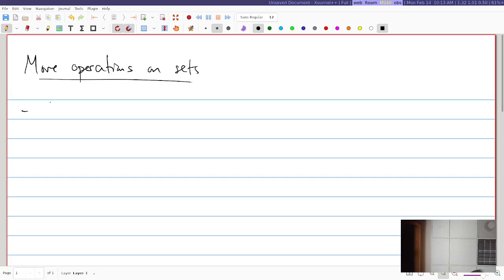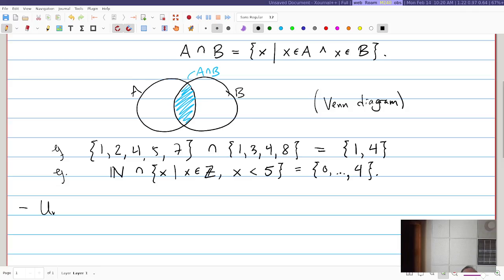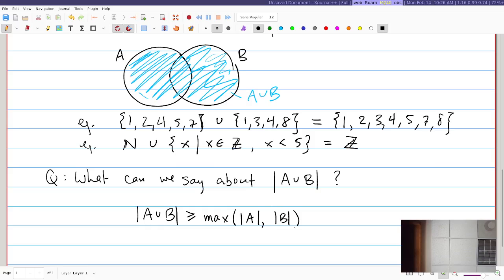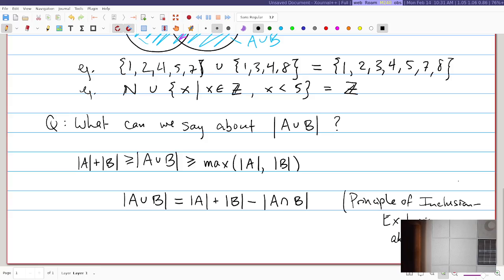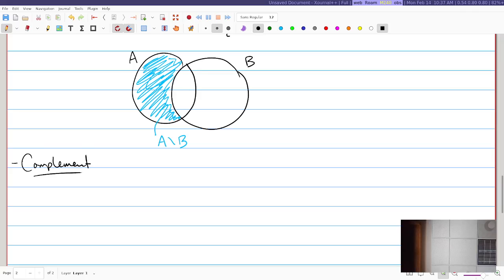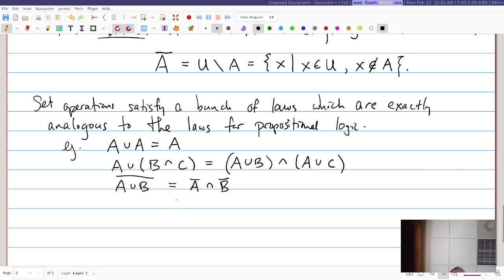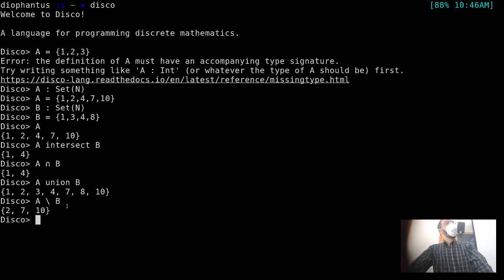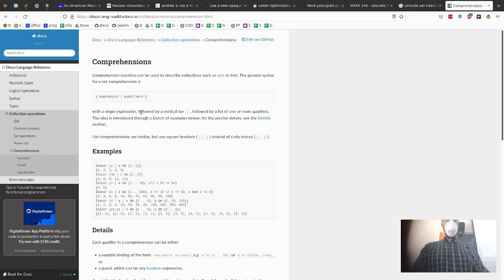Set operations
Intersection, union, difference, complement.